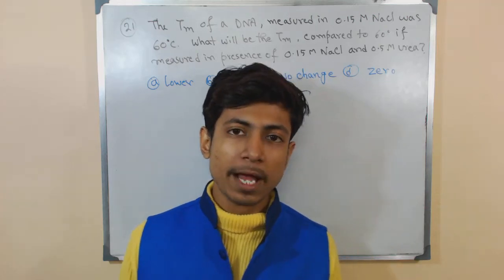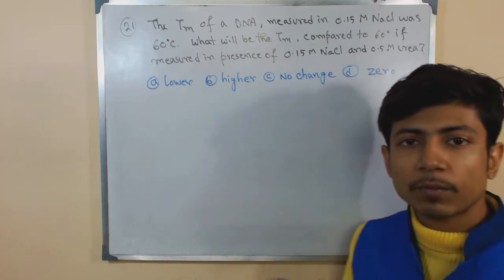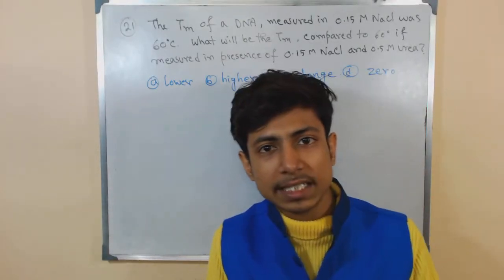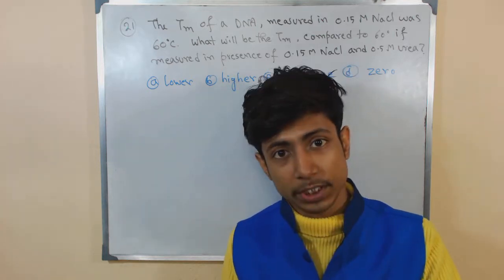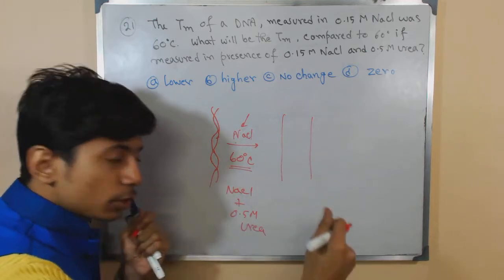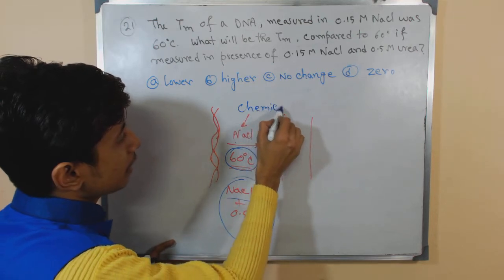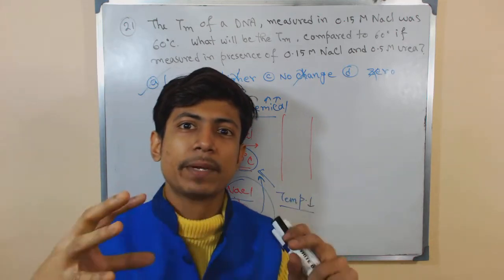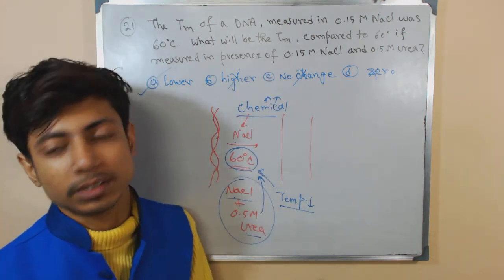DNA melting temperature problem | DNA denaturation for NET life sciences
Learn to solve DNA melting temperature problem on DNA denaturation for CSIR UGC NET life sciences exam.